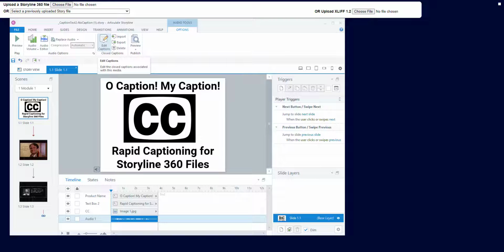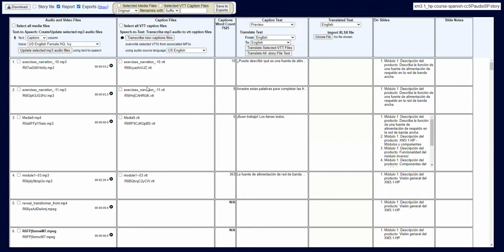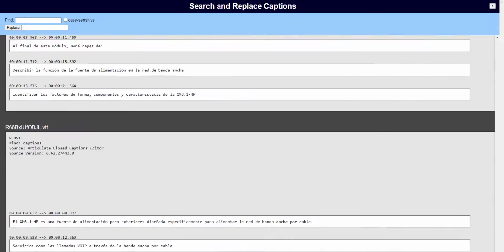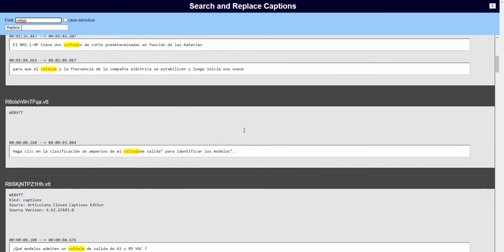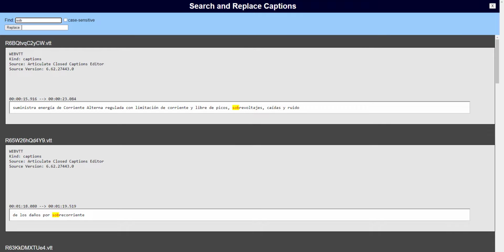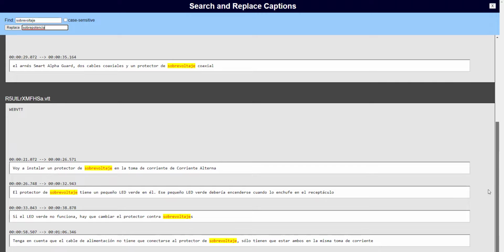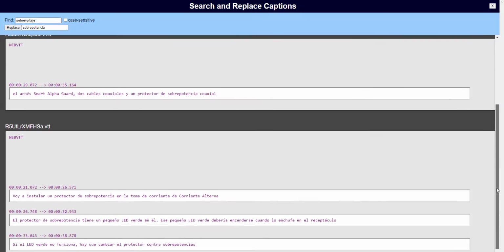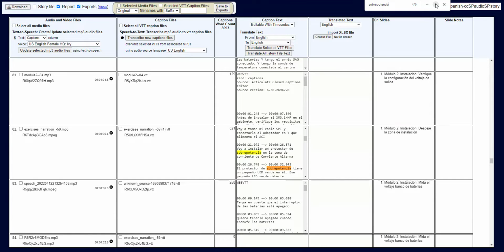Search and Replace Captions in Storyline 360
This is a demonstration of searching and replacing captions in a Storyline 360 file.